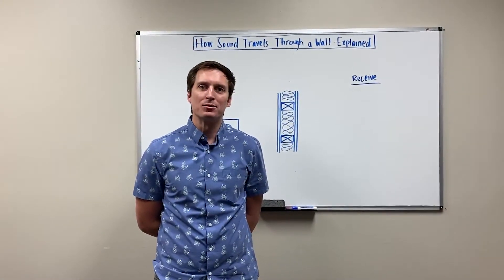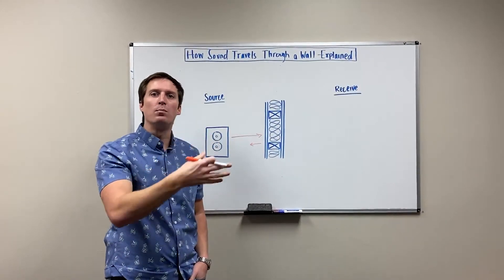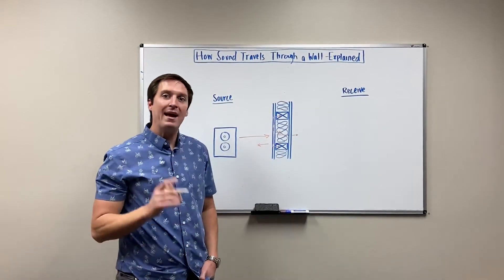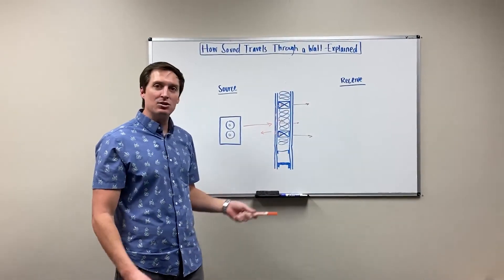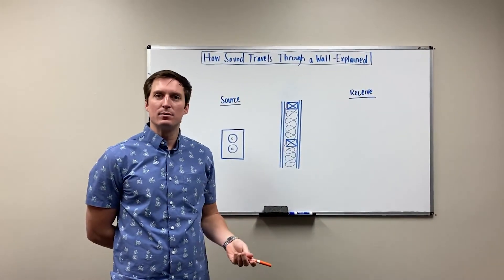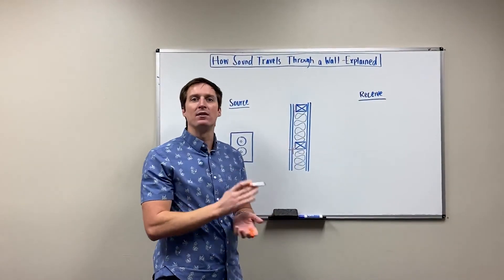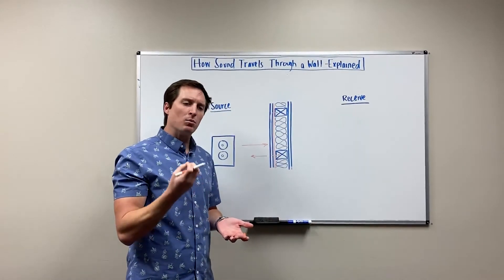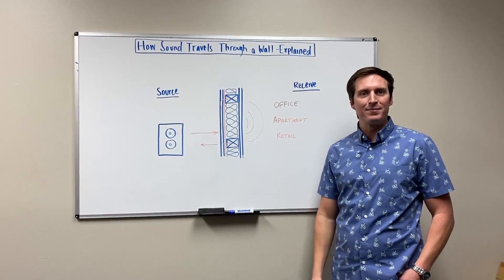How Sound Travels Through Walls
Ever wonder how sound actually travels through walls? In this episode of our educational soundproofing series, we break down the physics of how sound passes through drywall, insulation, and studs — and what you can do to stop it.

When sound hits a wall, part of it reflects, part is absorbed, and part transmits through to the other side. Once it enters the wall cavity, those sound waves interact with the insulation and framing — creating structure-borne vibration that radiates through the studs and into adjacent rooms.

By adding dense, flexible materials like Mass Loaded Vinyl (MLV) — such as our Wall Blokker membrane — you can dramatically reduce sound transmission. This layer adds mass and breaks the rigid drywall-to-stud connection, improving sound isolation by 4–7 STC points in typical wood stud wall assemblies.

Commercial Acoustics is a Tampa-based acoustic consulting and installation company providing nationwide solutions for soundproofing and architectural acoustics. From Mass Loaded Vinyl to acoustic wall panels, ceiling treatments, and sound masking systems, our products are engineered for clarity, privacy, and performance.